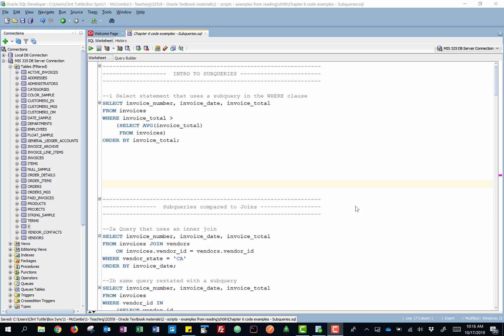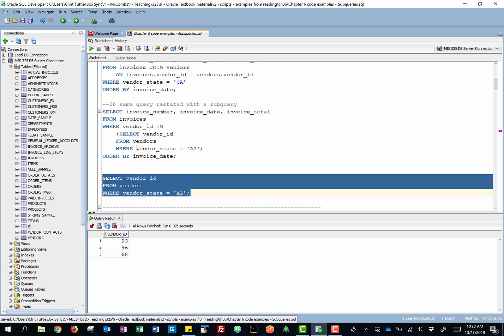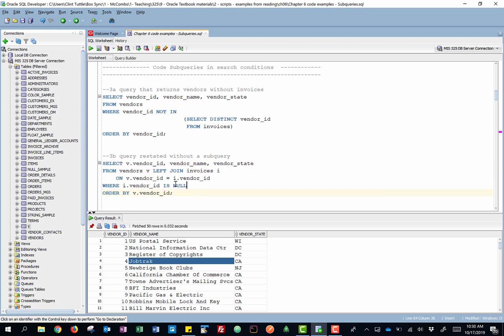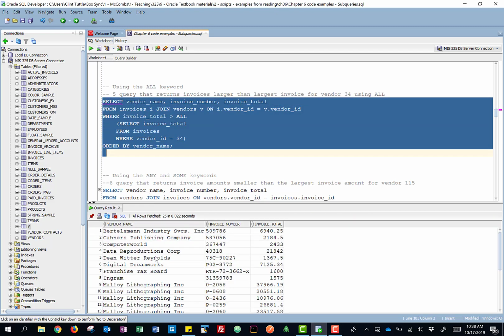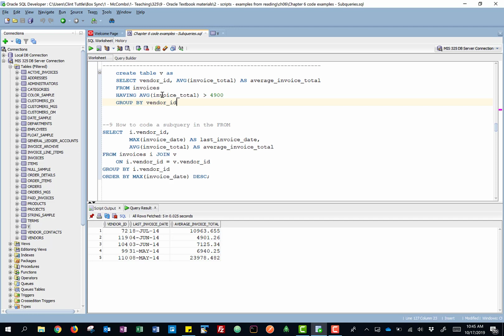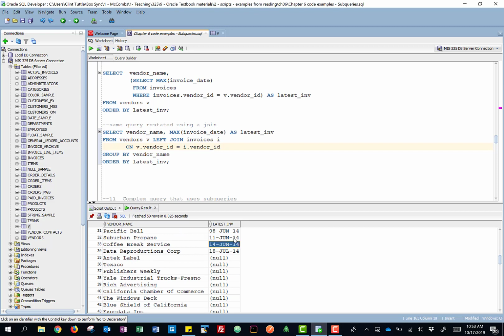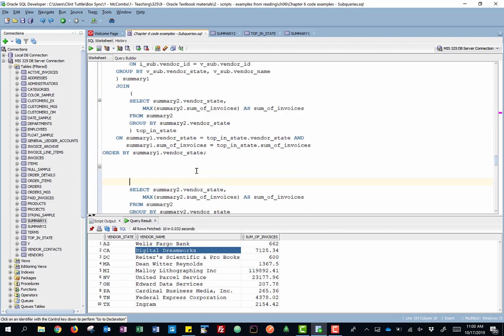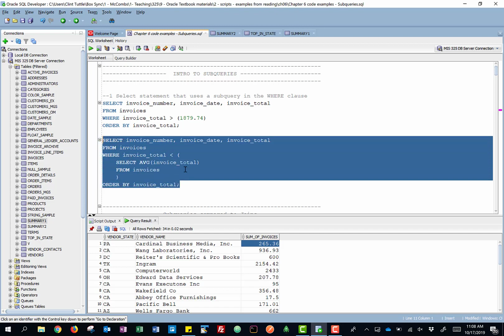How to code with Subqueries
In this video we'll explain how you can use subqueries in your WHERE, FROM, and SELECT to create complex, dynamic queries.  Link to DDL/Inserts is below at the bottom.

00:00 to 05:25: Intro to subqueries
05:25 to 10:53: Subqueries compared to Joins
10:53 to 19:14: Code Subqueries in search conditions
19:14 to 25:10: Using the ALL, ANY, SOME keywords
25:10 to 32:56: How to code a subquery in the FROM
32:56 to 38:10: How to code subqueries in the SELECT clause
38:10 to 52:38: A complex query that uses subqueries (a mind melter!!)